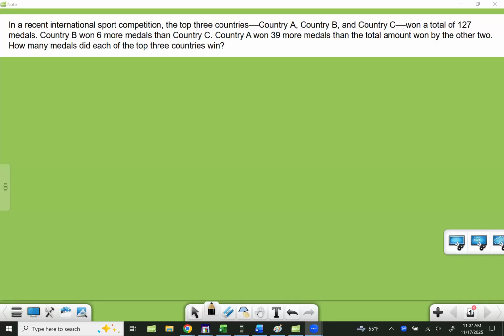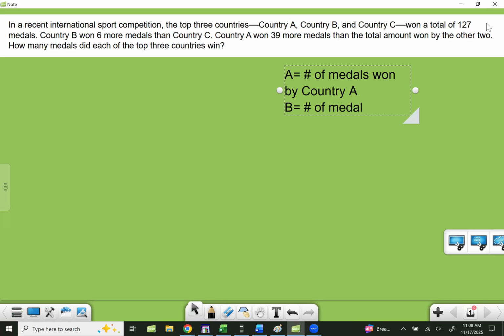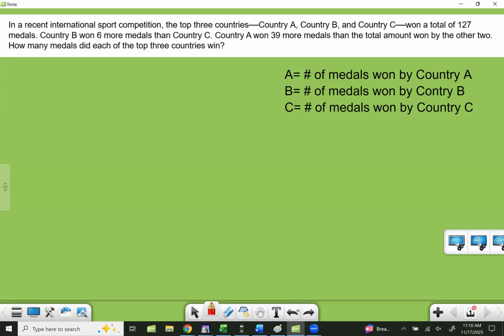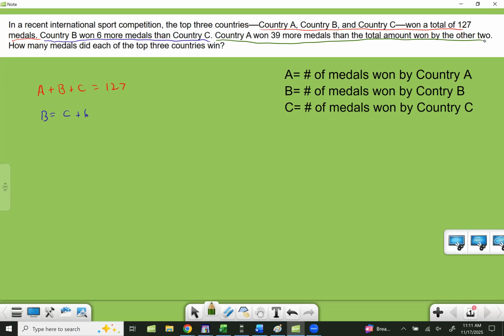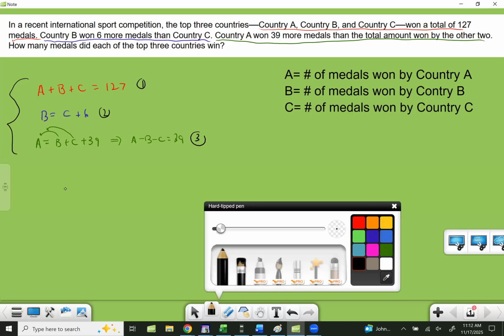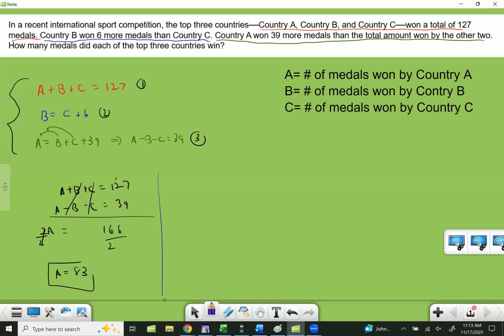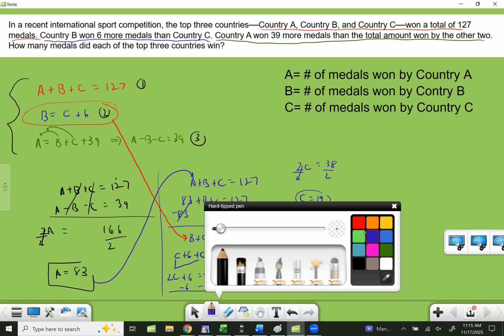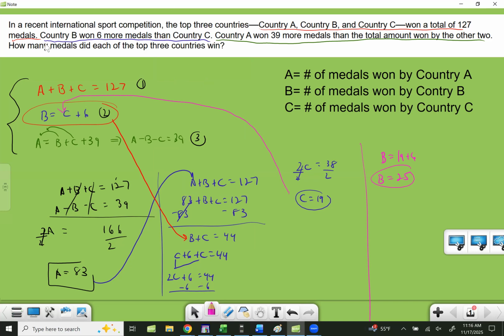HW 6.2 #7 Applications Problem--Medals Won by Country A, Country B and Country C